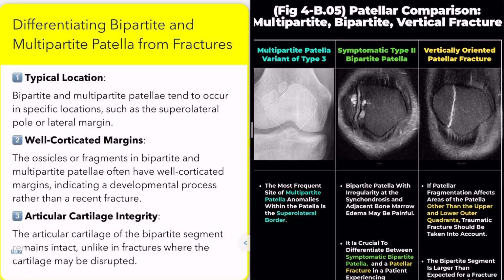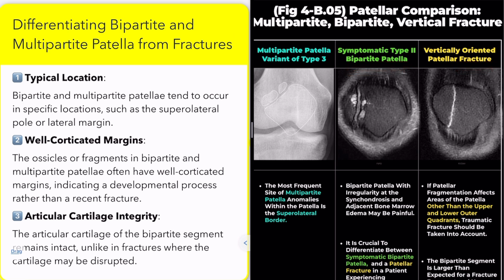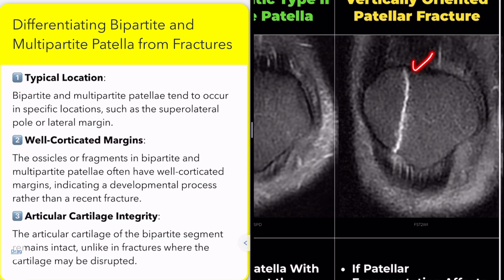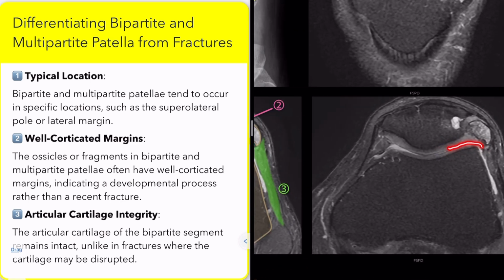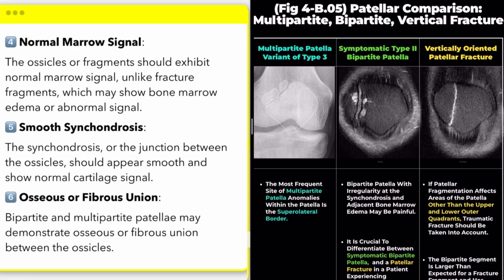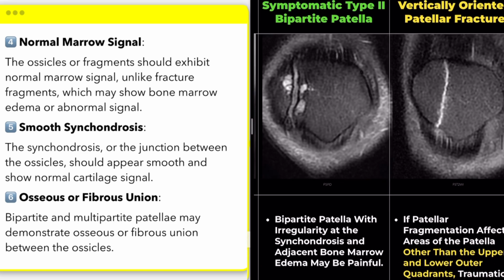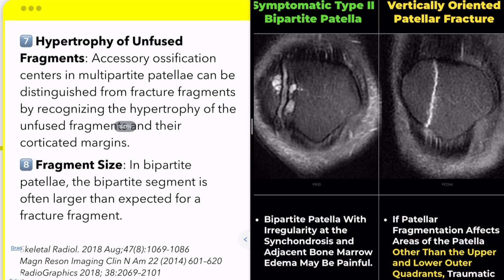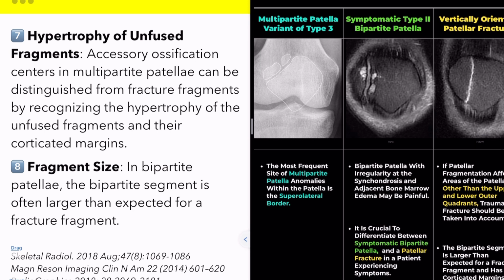(Fig 4-B.05) Patellar Comparison/ Multipartite, Bipartite, Vertical Fracture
📌 Differentiating Bipartite and Multipartite Patella from Fractures

A bipartite or multipartite patella, which involves the presence of more than one ossicle or bone fragment, may be mistaken for a fracture. However, it can usually be distinguished from a fracture by the following features:
1️⃣ Typical Location:
Bipartite and multipartite patellae tend to occur in specific locations, such as the superolateral pole or lateral margin.
2️⃣ Well-Corticated Margins:
The ossicles or fragments in bipartite and multipartite patellae often have well-corticated margins, indicating a developmental process rather than a recent fracture.
3️⃣ Articular Cartilage Integrity:
The articular cartilage of the bipartite segment remains intact, unlike in fractures where the cartilage may be disrupted.
4️⃣ Normal Marrow Signal:
The ossicles or fragments should exhibit normal marrow signal, unlike fracture fragments, which may show bone marrow edema or abnormal signal.
5️⃣ Smooth Synchondrosis:
The synchondrosis, or the junction between the ossicles, should appear smooth and show normal cartilage signal.
6️⃣ Osseous or Fibrous Union:
Bipartite and multipartite patellae may demonstrate osseous or fibrous union between the ossicles
7️⃣ Hypertrophy of Unfused Fragments: Accessory ossification centers in multipartite patellae can be distinguished from fracture fragments by recognizing the hypertrophy of the unfused fragments and their corticated margins.
8️⃣ Fragment Size: In bipartite patellae, the bipartite segment is often larger than expected for a fracture fragment.

References:
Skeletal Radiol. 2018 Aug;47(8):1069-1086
Magn Reson Imaging Clin N Am 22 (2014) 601–620
RadioGraphics 2018; 38:2069–2101